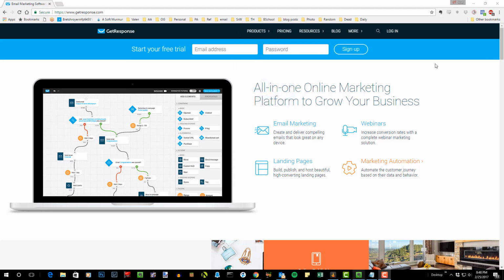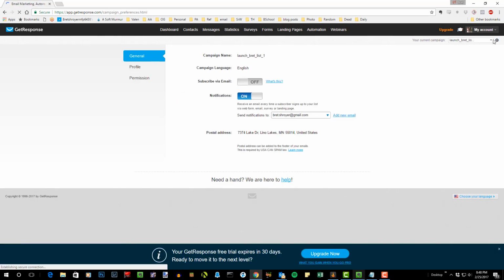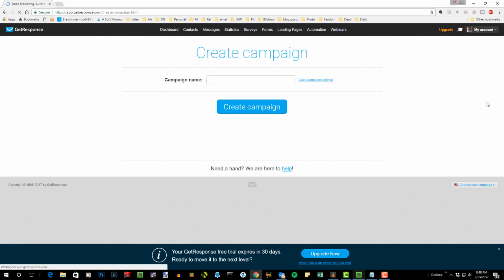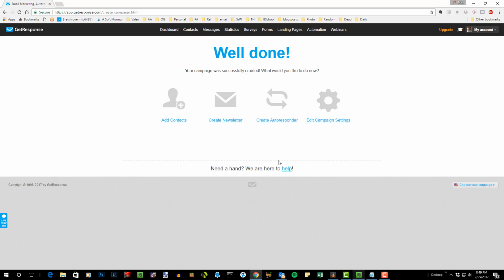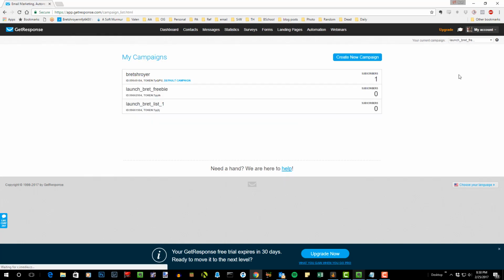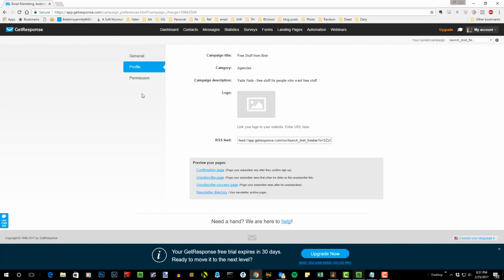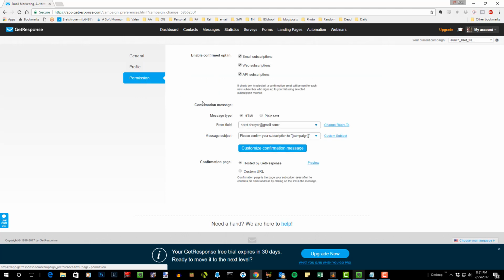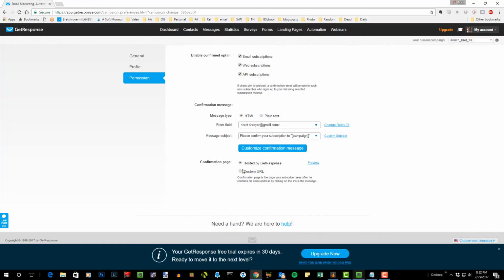Using Email Marketing Automation in Your Business with Getresponse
An in depth review of GetResponse email marketing Service provider. Getresponse price plan and GetResponse support And Features compared.

I discovered a great lead-generation tool ccv   f
Pre-header: The technology just keeps getting better. Read in browser.

When I started my career in online marketing, I wanted to use the best lead-generation technology available. So I diligently combed the market for innovations.
But even after choosing technology, I spent a lot of time reviewing the latest tech news to make sure I wasn’t missing anything.
It burned up a lot of hours — time I could have spent on my core business. And it required a lot of mental bandwidth. (There are only so many things you can focus on in a day.)
A friend noticed my dilemma and pointed me to GetResponse. She told me they had some new tools that would interest me.
She suggested that instead of constantly searching for innovations, I should choose an innovative company and let them do the searching for me.
Believe me, I liked the sound of that. So I checked it out. She was right!
In recent years, GetResponse has come up groundbreaking innovations:
Responsive Email Design – They were first in the industry to introduce a design interface that automatically formats every message to fit the screens of any mobile or desktop device and any operating system.
Landing Pages – And they added a slick, new design interface to their platform that turns out high-converting landing pages in minutes.
Forms – They also integrated forms with landing pages to funnel sign-ups into email campaigns automatically.
Webinars - Their latest innovation is a webinar platform, now an integrated component of their PRO service option — great for demos.
And more – They’ve produced innovations in video email marketing, smartphone apps, QR codes, A/B testing, inbox preview, email timing, global view, perfect timing, and custom fields.
Just as important, they constantly update the long-time favorites:
Autoresponders – GetResponse added sophisticated timing controls and action-triggered emails and then combined it with advanced segmentation for targeted campaigns with the look and feel of one-to-one communication.
Email Creator – Likewise, they reinvented the email design interface, giving users access to hundreds of professionally designed templates, a drag-and-drop editing interface, and point-and-click tools for campaign development.
Email Analytics – And they expanded email analytics to report autoresponder performance and social media sharing. They even dovetailed it with segmentation, so users can click to create segments for finer targeting.
Can you see that I’m a big fan of GetResponse? Check it out, and you’ll discover it’s an all-inclusive platform — the only online lead-generation tool you’ll ever need.